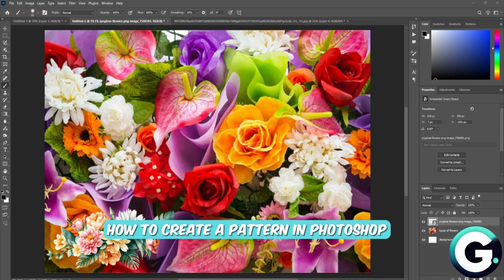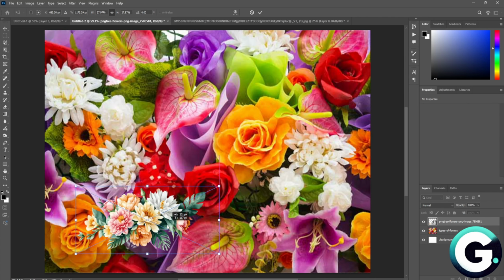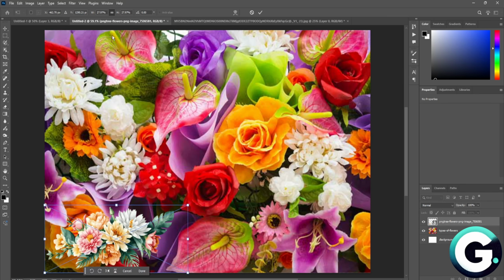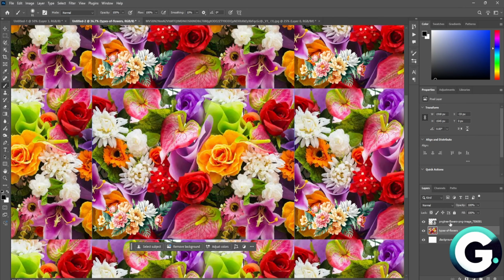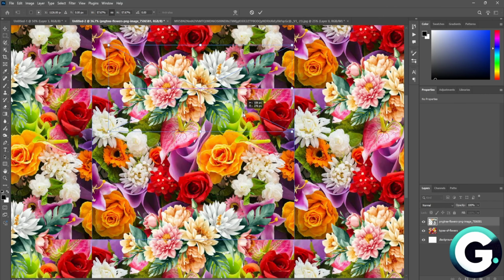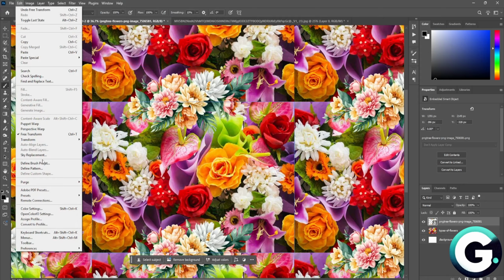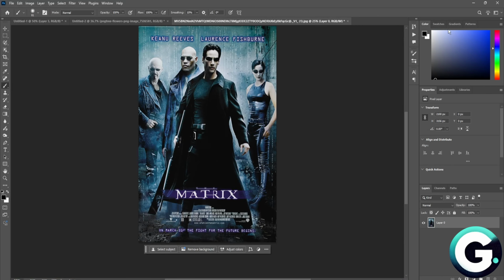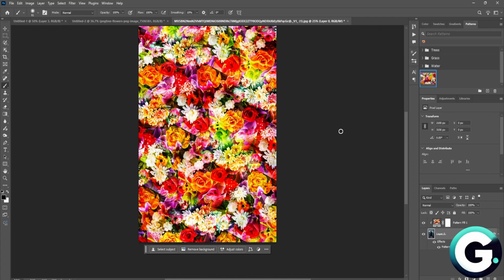How To CREATE A Pattern In Photoshop (EASY) 2026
How To CREATE A Pattern In Photoshop (EASY) 2026 explains how to design and save repeating patterns. Learn how to define patterns and apply them to backgrounds or objects. This helps you create professional textures and design elements.